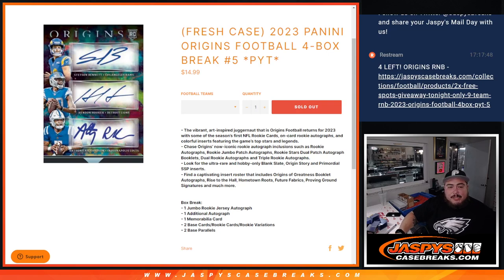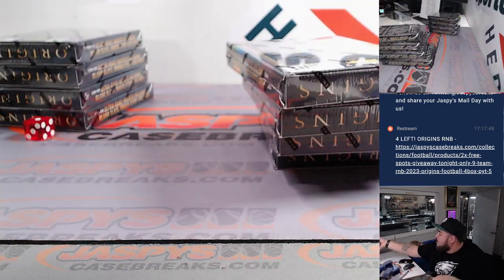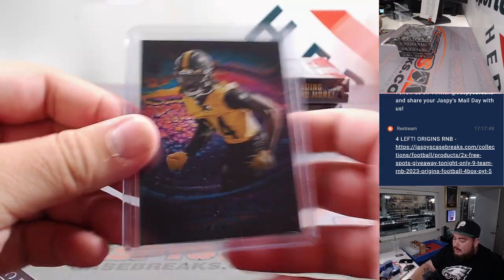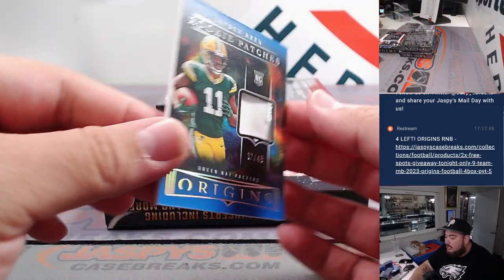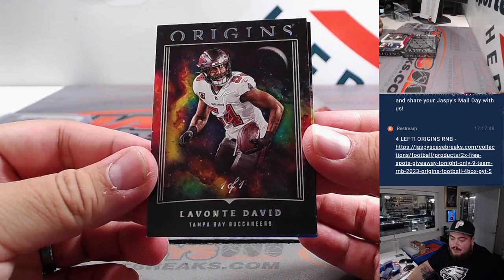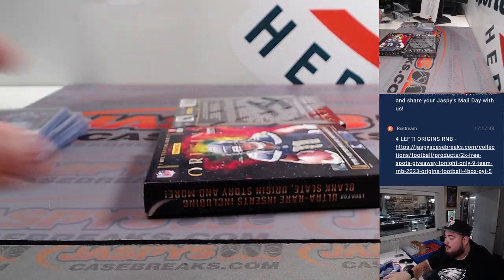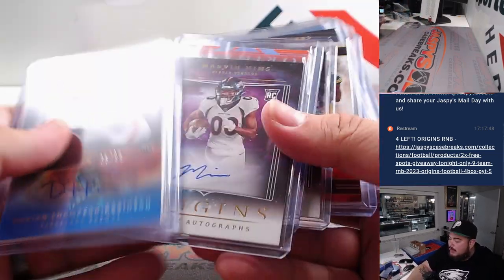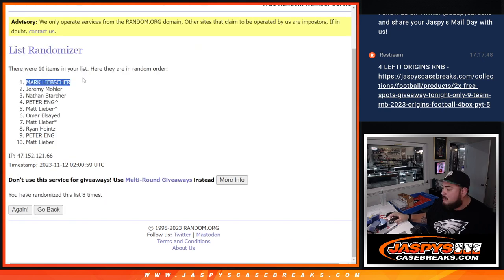Sat. 11/11/23 - 2023 Panini Origins Football 4-Box #5 *PYT*